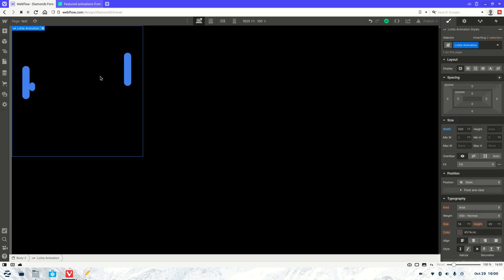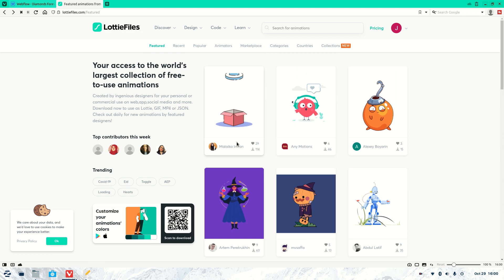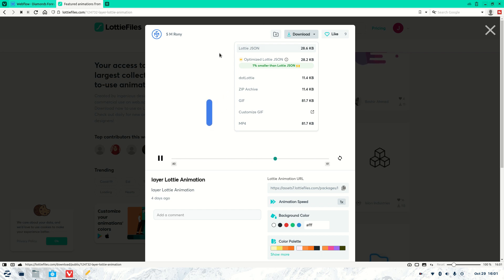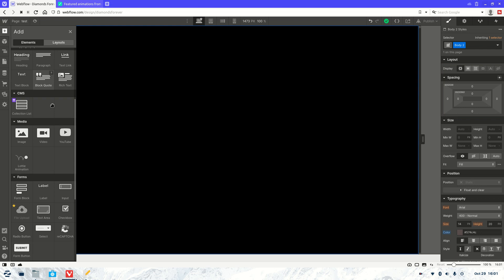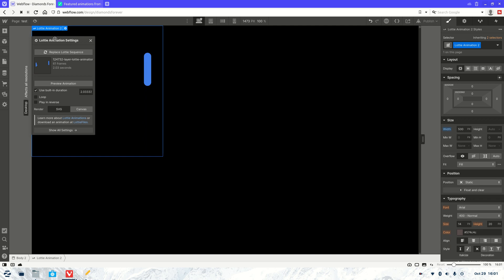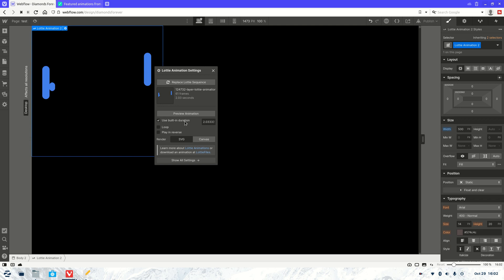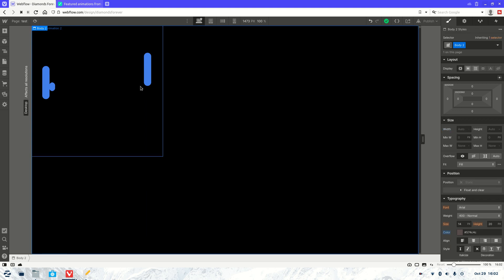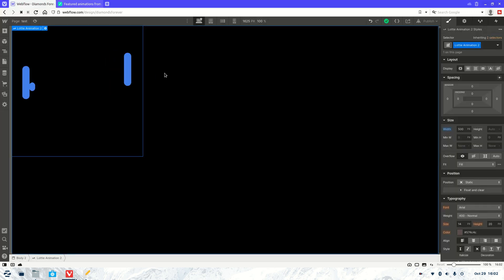Lottie Animations in Webflow | Webflow Tutorials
In this Webflow tutorial, I'll be showing you how to use Lottie files in your next Webflow website as well as where to find free lottie files. This is an amazing trick to adding quality animations on your Webflow website.